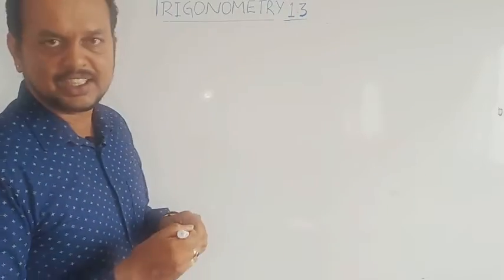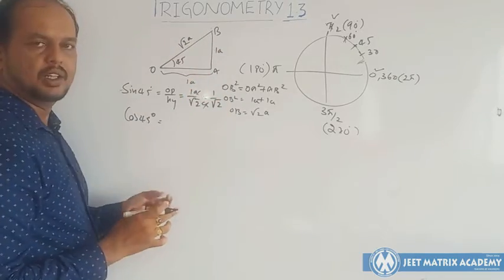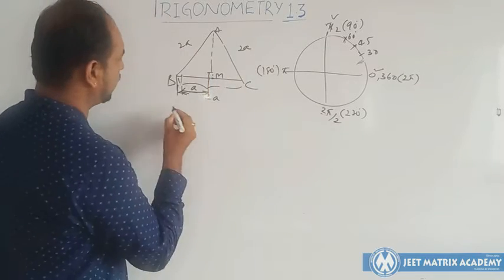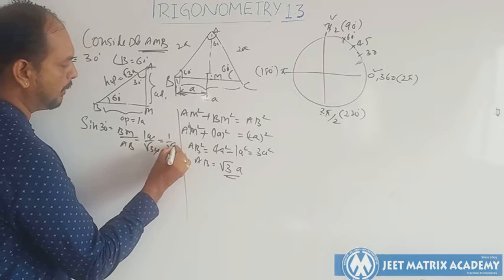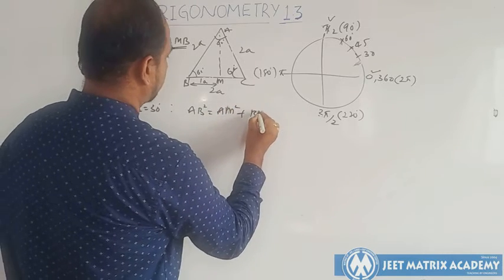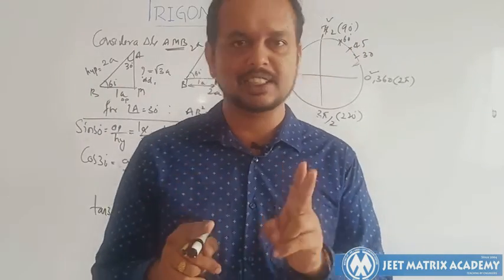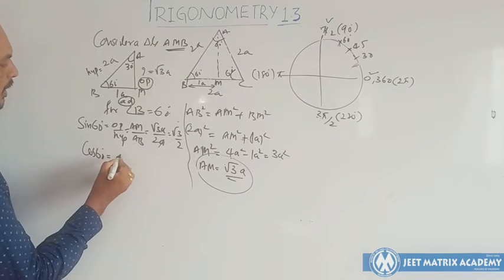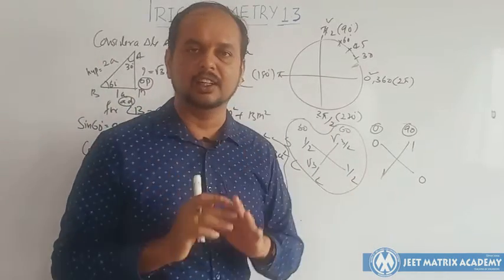TRIGONOMETRY .1 3:LEVEL-1:Class 11th:Mathematics:Board/CBSE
Welcome you all to Class 11th:Mathematics:Board/CBSE: TRIGONOMETRY.1.3-LEVEL-1: Foundation for JEE Mains/ Advanced
JEET MATRIX ACADEMY: This you tube channel started to promote free coaching for JEE Mains/Advanced/NEET/NDA/KVPY/IIT-JAM and all other competitive exams across the country. Many students not able to afford coaching class fee and not able to prepare for any competitive exams. They all miss life time opportunity to study in the premier institute like IIT,NIT,NDA and AIIMS. We like to help such students to learn from home and prepare themselves for all kind of exams.
Watch videos always in proper sequence to undertand topic/subject.

Preparation Method:
This contain 3 level preparation.
1.Level-1: Through this videos, we are trying to teach fundamental concept of the topic/subjects. These fundamental concept help the students to prepare for their college exams(BOARD/CBSE). Contact and collect Daily practice papers (DPP) for Each part of videos as self assignments to improve the concept and speed of calculation.
2.Level-2: Through this videos, we are trying to teach JEE Mains/CET concept/tricks of the topic/subjects. This help the students to get an idea of competitive exams and expectations of JEE exam. Collect Daily practice papers (DPP) and TEST Series to improve calculation speed.
3.Level-3: Through this videos, we are trying to teach JEE Advanced/AIIMS concept/tricks of the topic/subjects. This help the students to get an idea of JEE Advanced/AIIMS exams and expectations. Collect Daily practice papers (DPP) and TEST Series to improve calculation speed.
Krishna Arcade, II nd Floor
Opposite Post office
Surathkal-575 014
Mangalore,Karnataka,India.